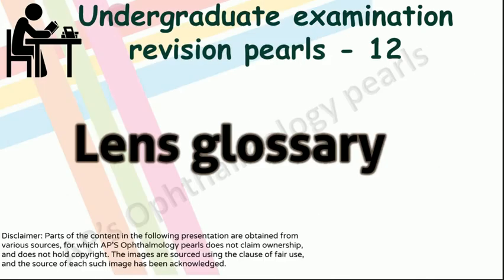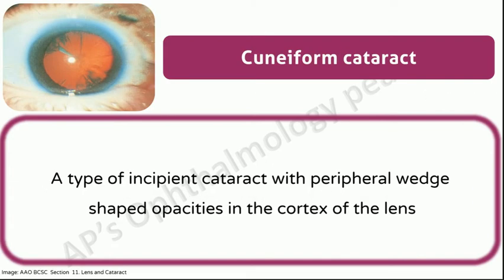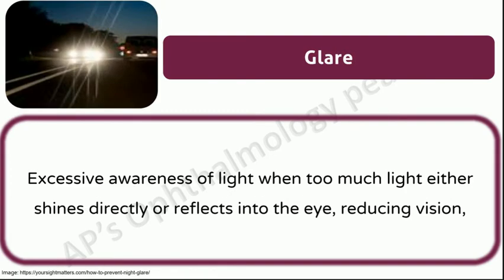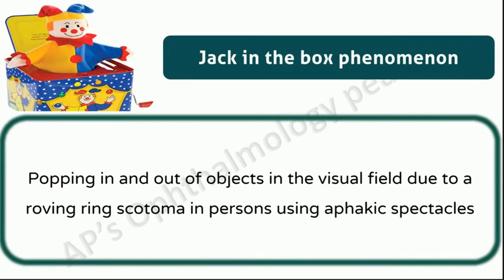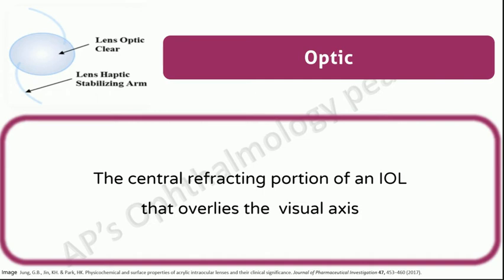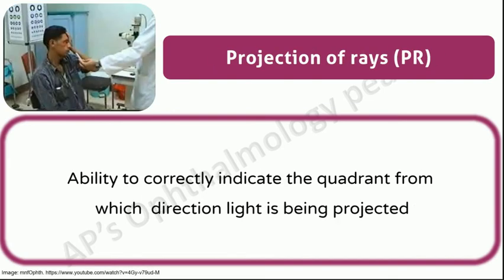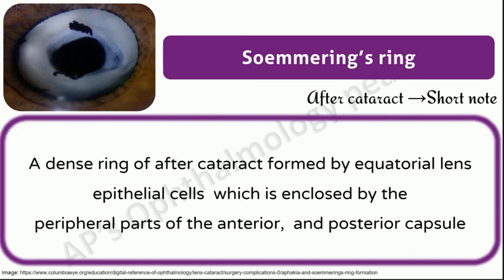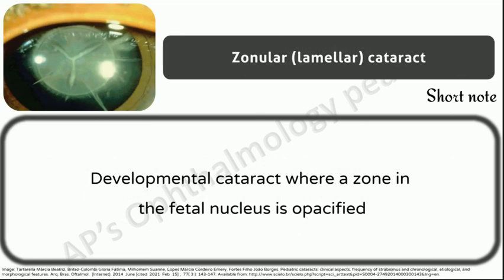Lens glossary | Undergraduate examination revision pearls 12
Useful for Viva Voce, this video explains important terms in relation to the lens & cataract. Since cataract is an important practical exam case, this will be very useful for both case presentation and viva
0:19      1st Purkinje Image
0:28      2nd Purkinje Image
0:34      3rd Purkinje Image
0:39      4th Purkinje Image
0:49      After cataract
01:04    Anterior capsulotomy
01:17   Aphakia
01:25   Biometry
01:30   Breadcrumb appearance
01:34   Bullous keratopathy
01:49   Capsulorhexis
01:55  Cataract
02:05  Christmas tree cataract
02:09  Complicated cataract
02:14  Cuneiform cataract
02:34  Cupuliform cataract
02:53  Cystoid macular edema
03:01  Dislocation of lens
03:06  Distant direct ophthalmoscopy
03:19  Ectopia lentis
03:26  Elschnig’s pearls
03:46  Expulsive hemorrhage
03:52  Extracapsular cataract extraction
04:10  FLACS
04:24  Glare
04:31  Glued IOL
04:45  Haptics
04:51  Hydrodissection
05:12  Intracapsular cataract extraction
05:27  Intumescent cataract
05:34  In the bag placement of IOL
06:05  Iridodonesis
06:17  Iris shadow
06:32  Jack in the box phenomenon
06:50  Lensectomy
07:01  Maddox rod
07:18  Malignant glaucoma
07:33  Morgagnian cataract
08:02  Multifocal IOL
08:31  Oil droplet cataract
08:36  Optic
08:55  Phacoemulsification
09:36  Phacolytic glaucoma
09:49  phacomorphic glaucoma
09:55  Pin cushion effect
10:22 Pinhole testing
10:36  Polychromatic lustre
10:42  Polyopia
10:50  Primary IOL implantation
10:57  Projection of rays
11:10  Pseudophakia
11:19  Rosette cataract
11:32  Roving ring scotoma
12:24  Scleral fixation of IOL
12:27  Second sight
12:54  Secondary IOL implantation
13:01  Snowflake cataract
13:04  Soemmering’s ring
13:14  SRK formula
13:48  Striate keratopathy
14:04  Subluxation of lens
14:09 Sulcus fixation  of IOL
14:42  Sunflower cataract
14:58  Toric IOL
15:04  Viscoelastic
15:18  Zonular cataract